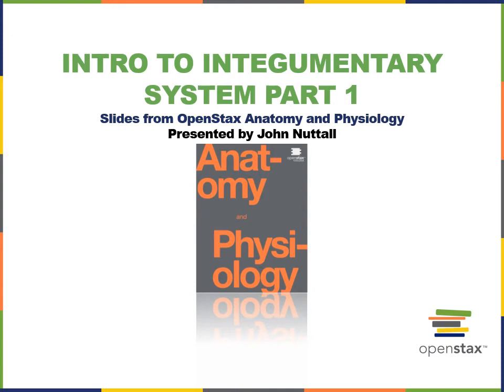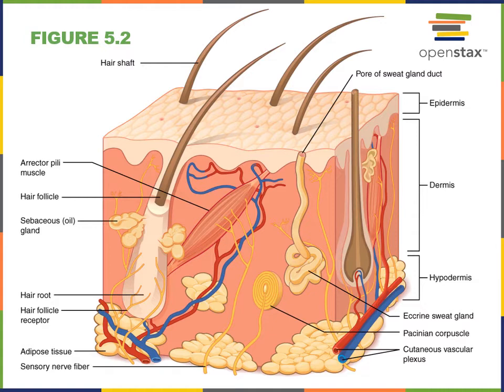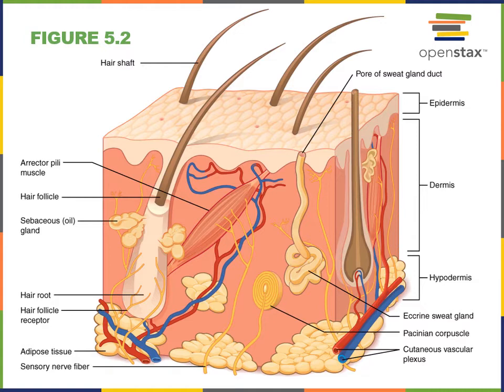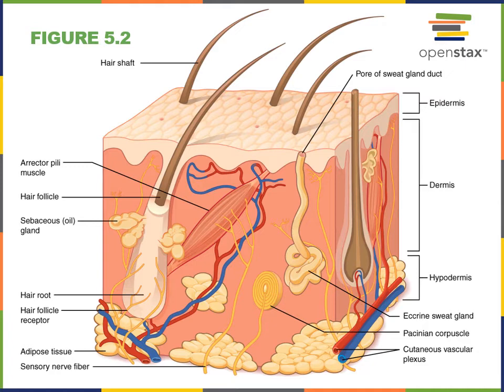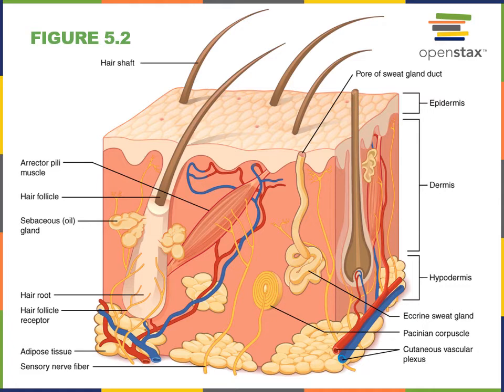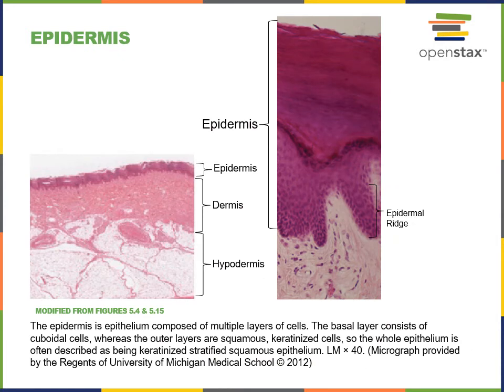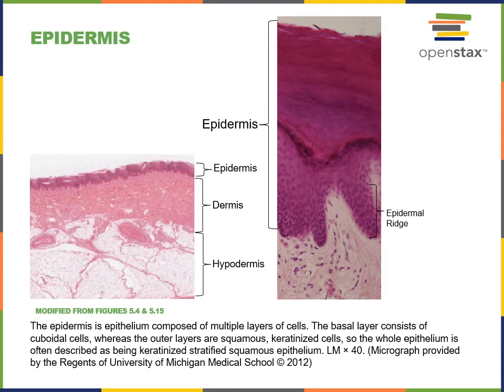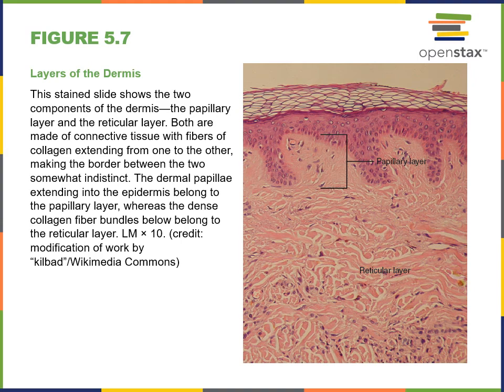Integumentary System Part 1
Covers the following objectives:
List the functions of the integumentary system.
Name the tissue types that compose the epidermis, dermis and hypodermis.